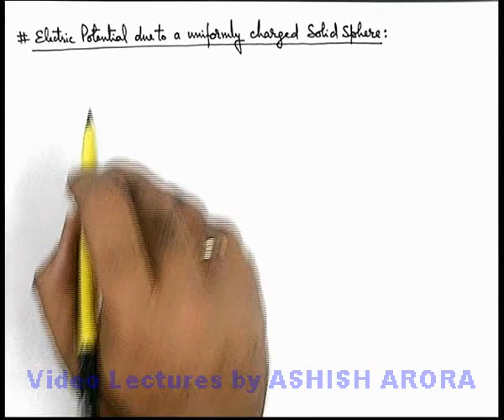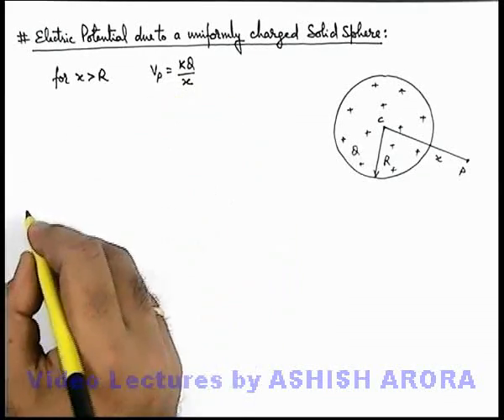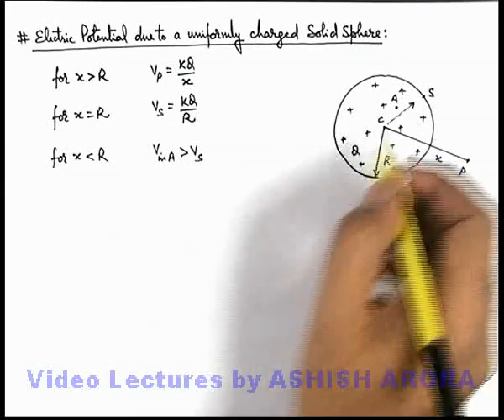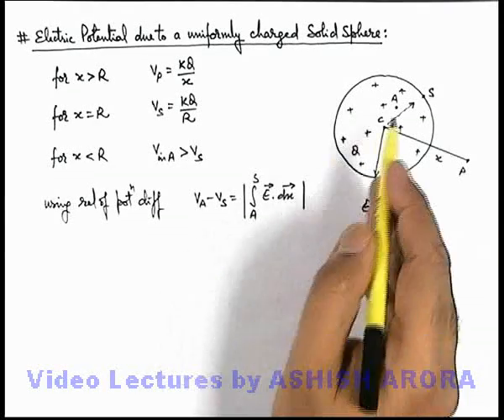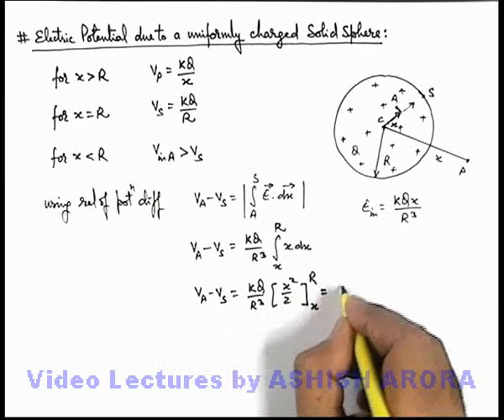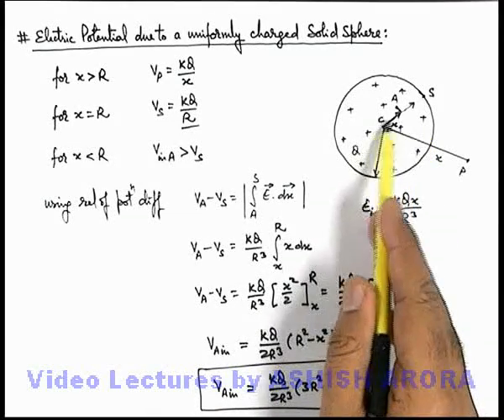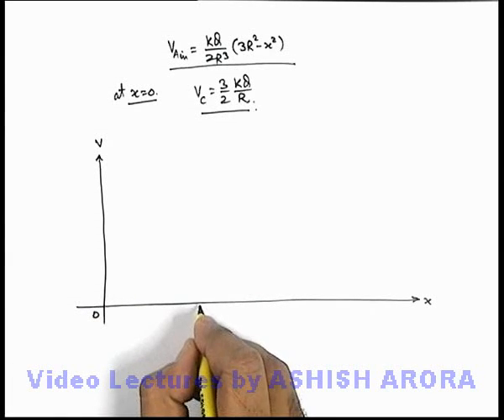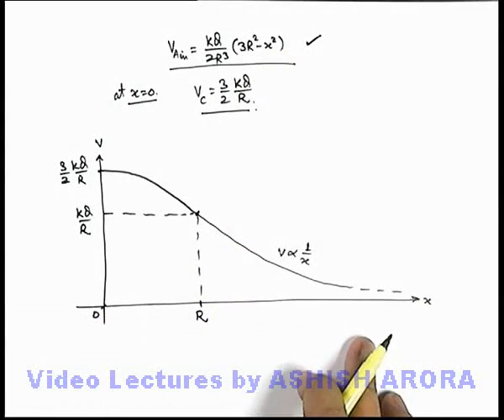Class 12 Physics | Electric Potential | #33 Electric Potential due to a Uniformly Charged Sphere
PG Concept Video | Electric Potential and Dipole | Electric Potential due to a Uniformly Charged Sphere by Ashish Arora

Students can watch all concept videos of class 12 Electric Flux & Gauss's Law for jee & neet in proper sequence through PG channel playlist.